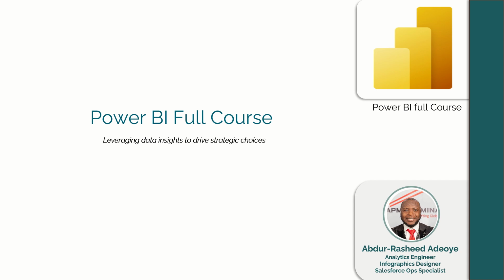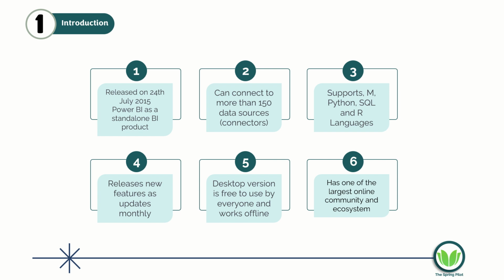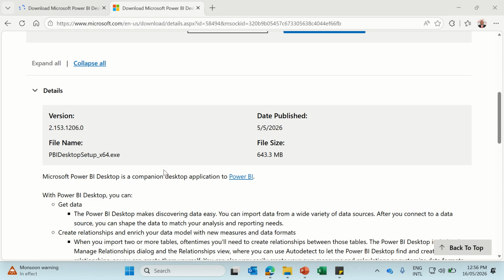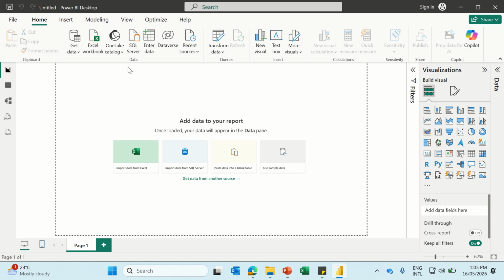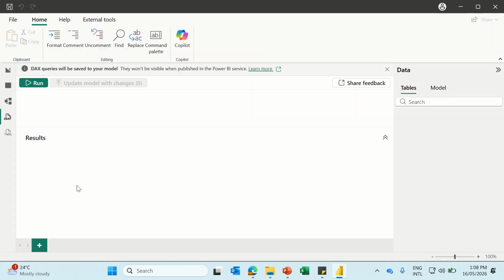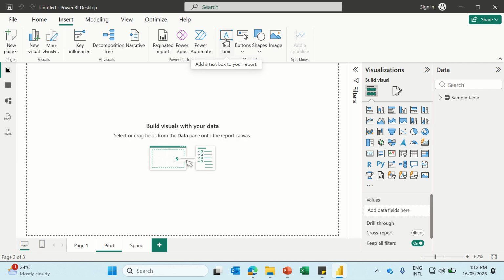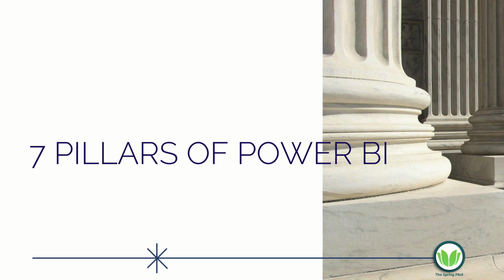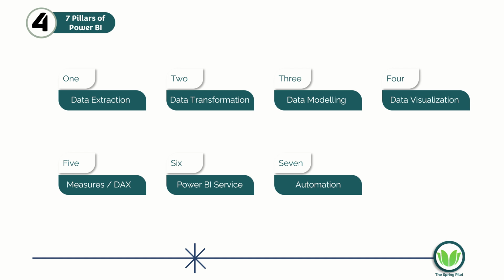2. Getting Started with Power BI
The is the second introductory course to Power BI showing how to install, navigate and the Pillars of Power BI.